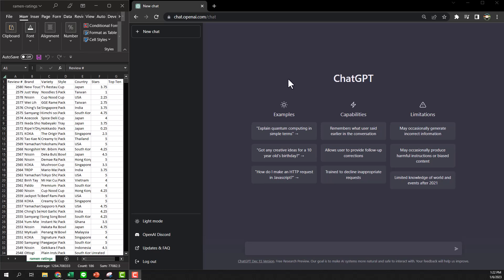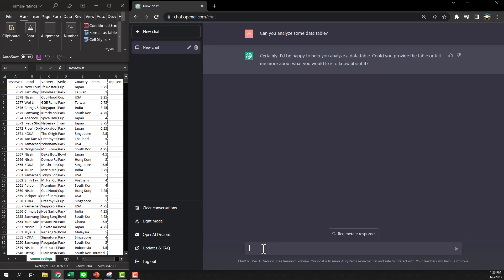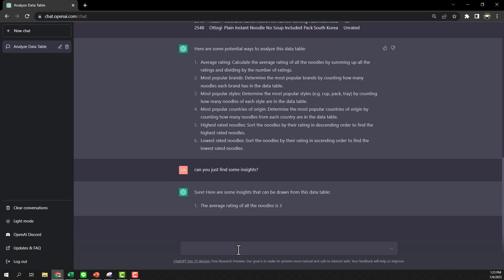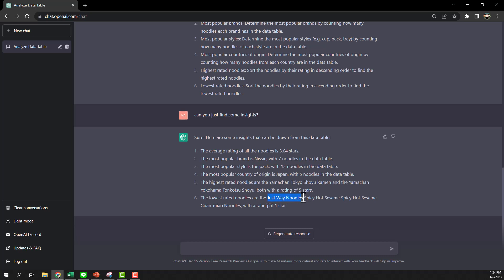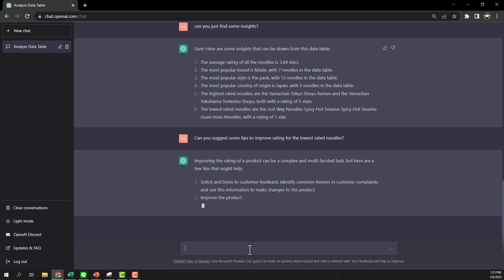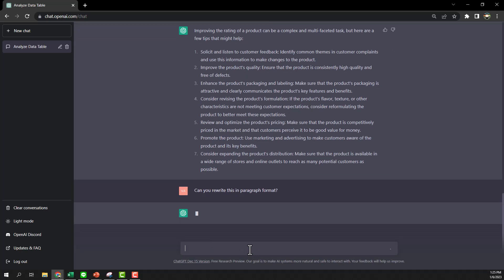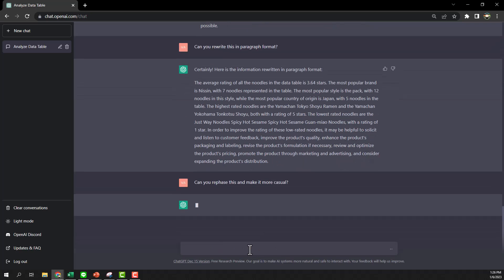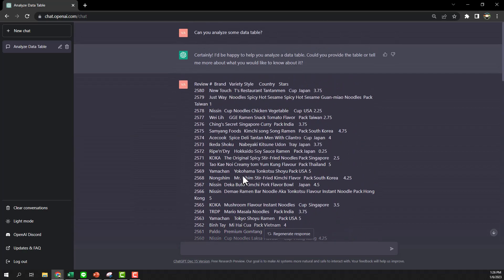Using ChatGPT to analyze data and write report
The clip shows how we can use ChatGPT to analyze data table, explain findings, and eventually write a report.